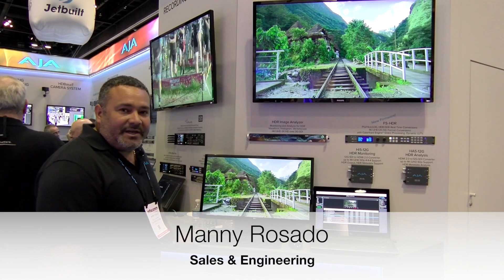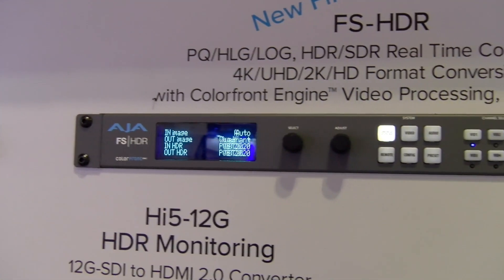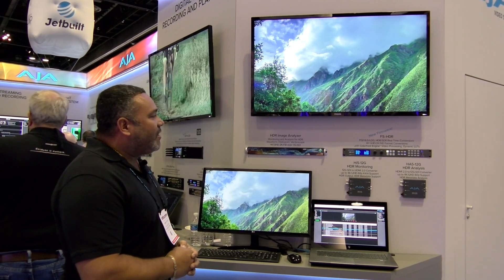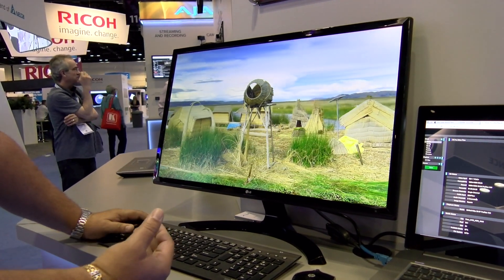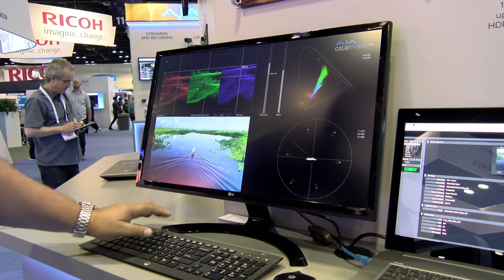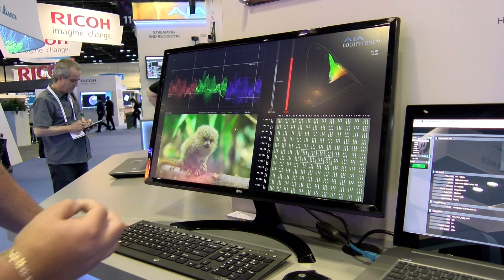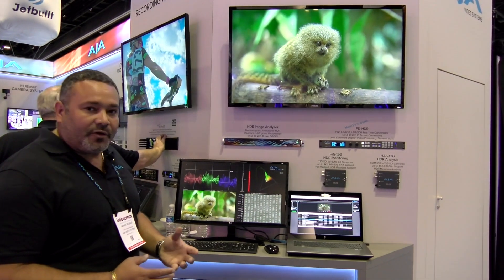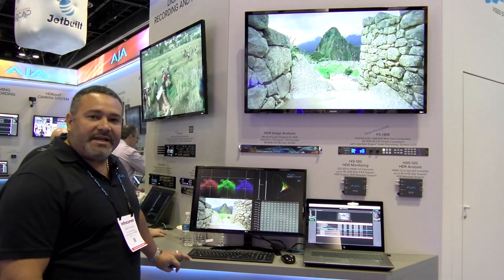AJA HDR Solutions For Real Time HDR/WCG Conversions & Image Analyzer | InfoComm 2019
Product Page